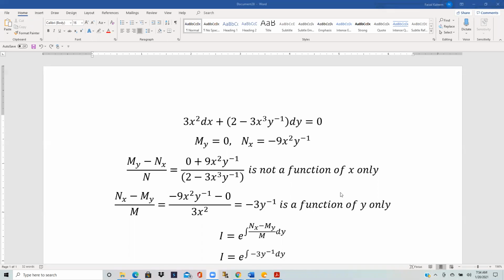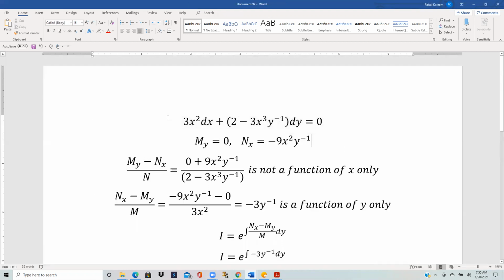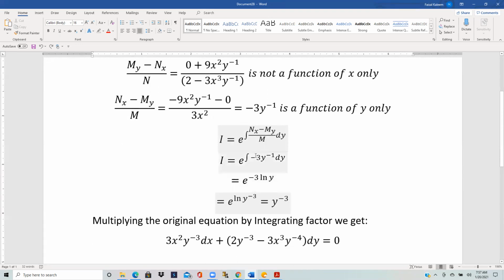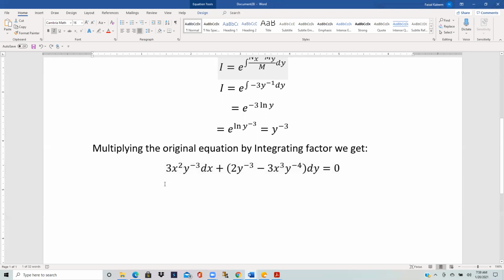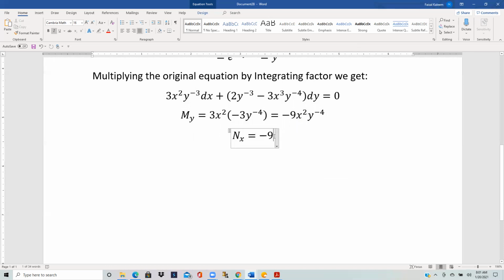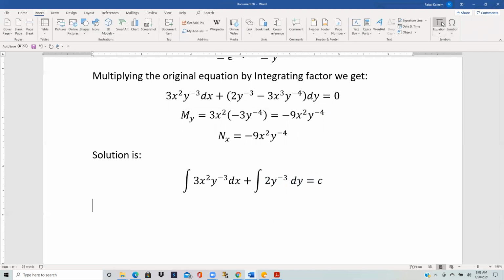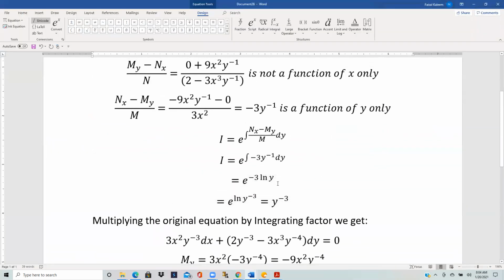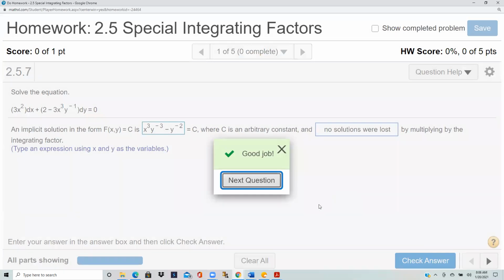Section 2.5 Problem 1 Solving an Ordinary Differential Equation through a special Integrating Factor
In this video we solve a differential equation by using a special integrating factor.